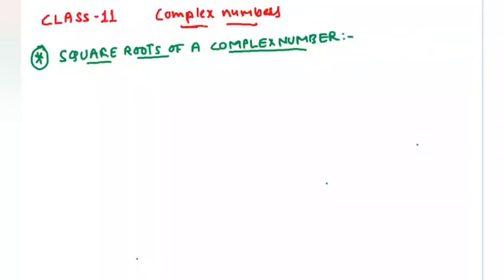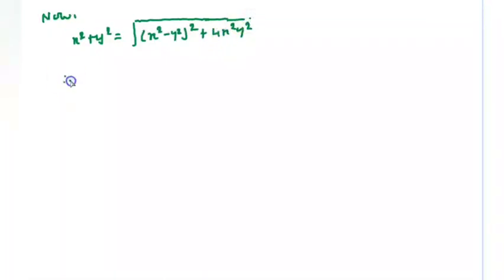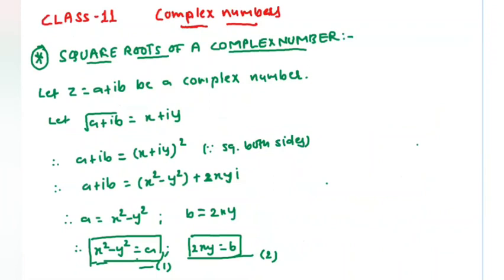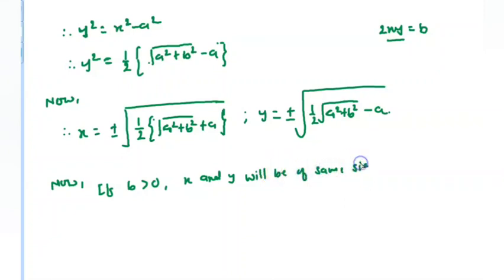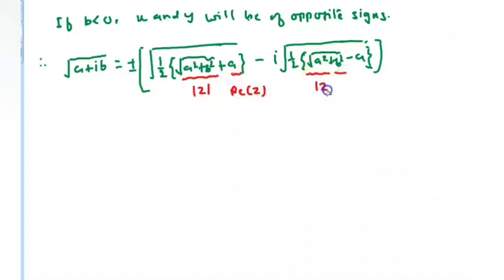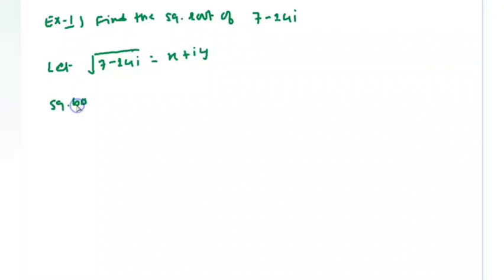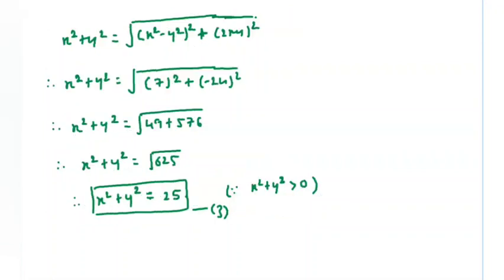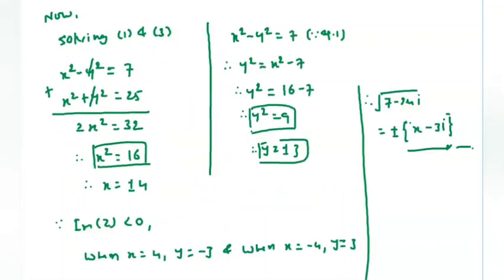Complex numbers Part-6, Square root of complex numbers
Class 11 Mathematics by Anand sir